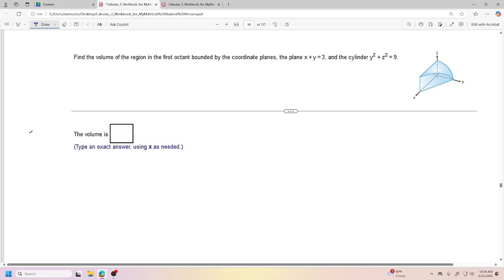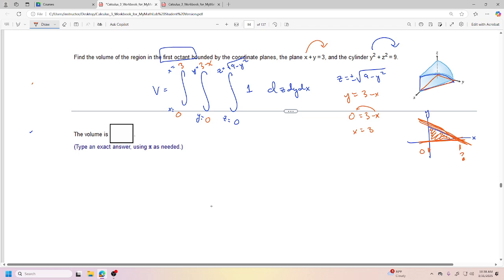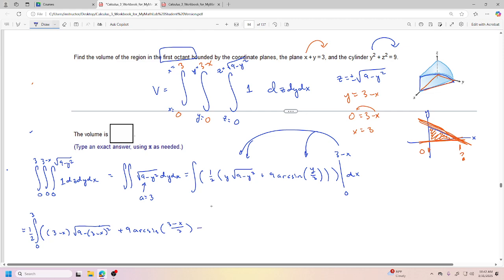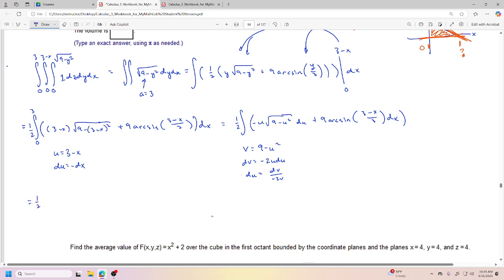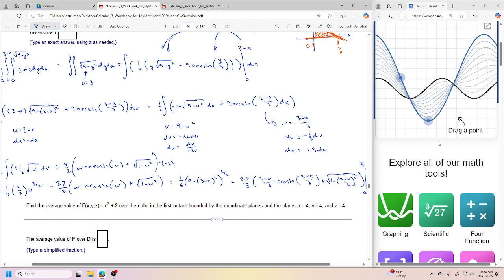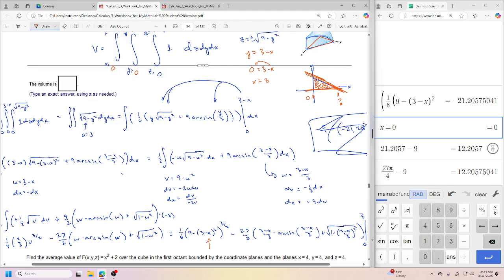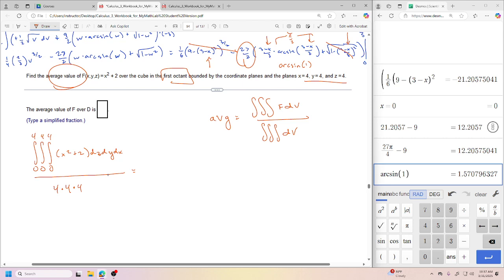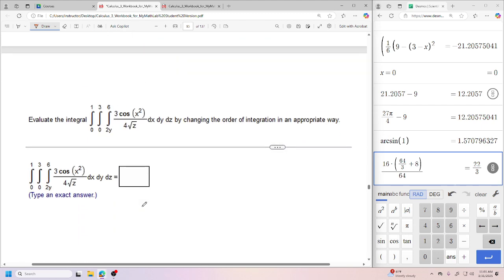Cal 3 Lecture 3/31/25